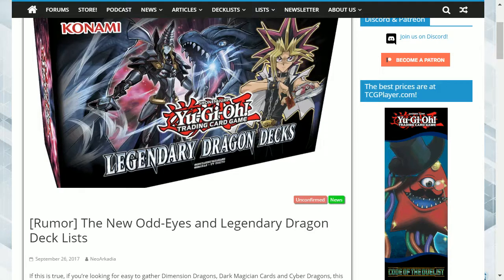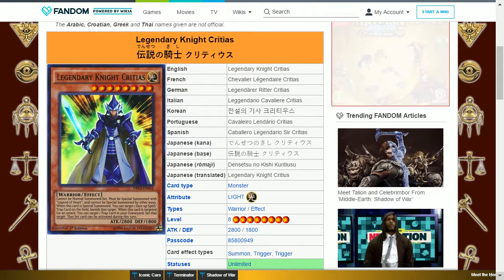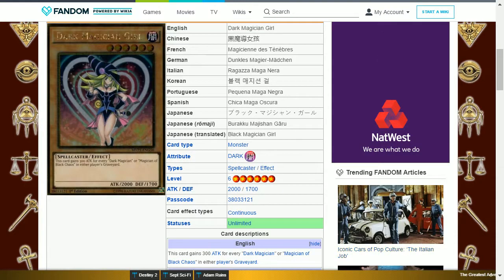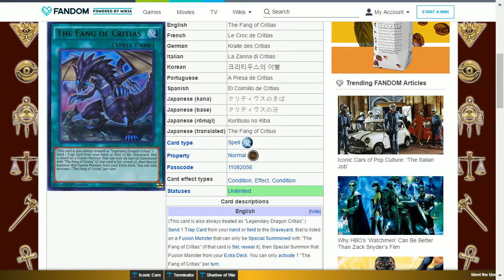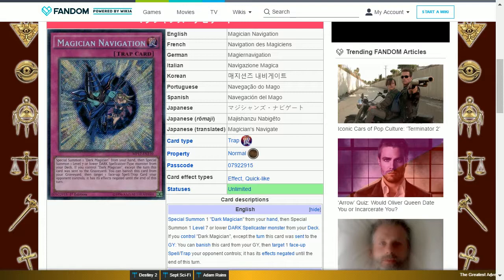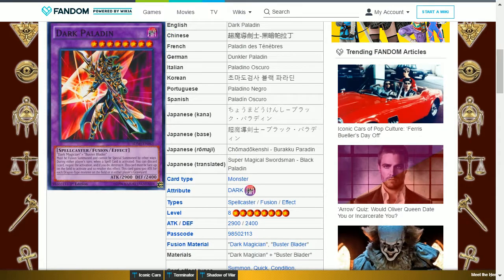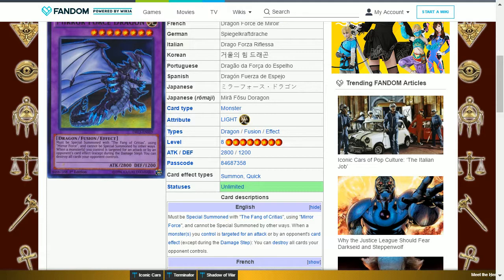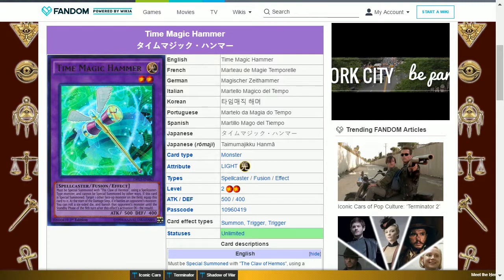LEGENDARY DRAGONS DECK - YUGI'S DECK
This is the video that I said I would make after the spoiler list. This is one of three the others will be for Zane and Yuya and should be up within the next couple of days. Until then I hope you enjoy the video.